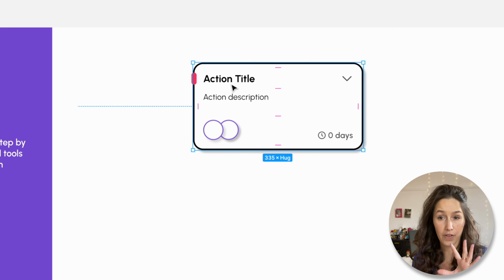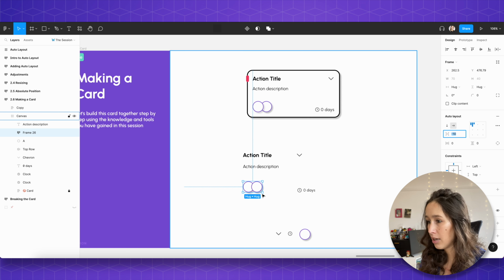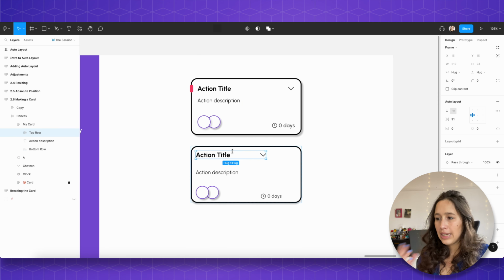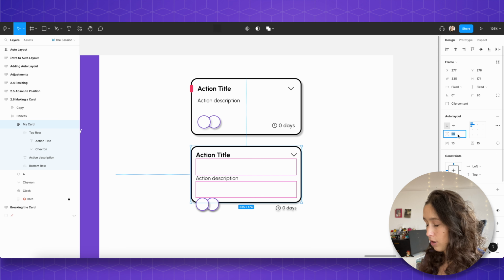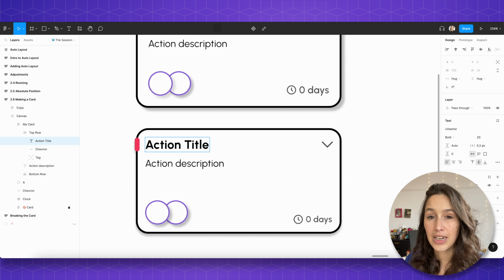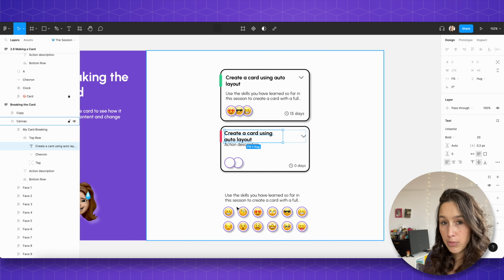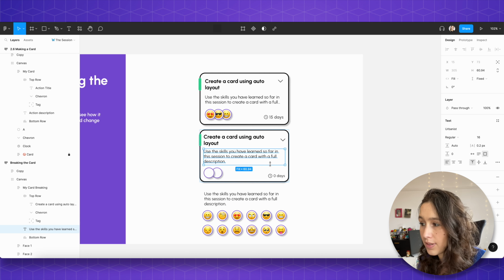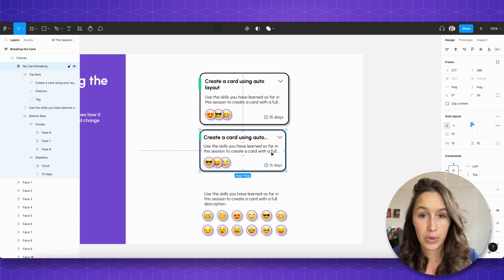Practice Figma Auto Layout | Build a complex card using Auto Layout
👋🏼 _IF YOU ARE NEW HERE_ :
Hey you! 😃
Your support means a lot and it helps me keep the channel going and growing!

👾 _MY GEAR_ :
Blue Yeti Microphone
Tripod ring light
Neon sign
Fairy lights

🌼 _CHAPTERS_ :
00:00 Intro
00:20 Grid vs Row
00:59 Building The Card
12:30 Breaking The Card